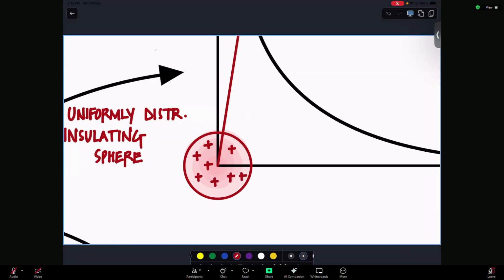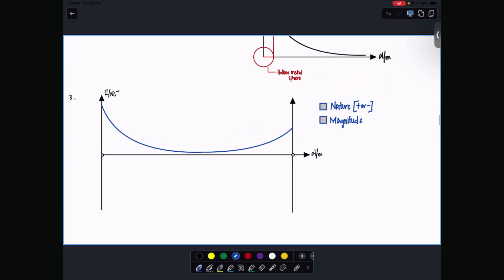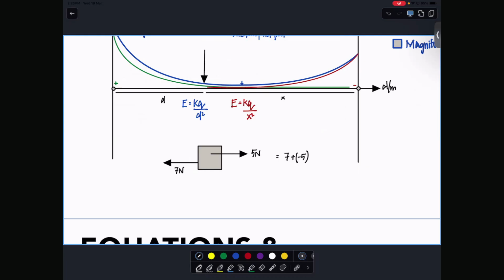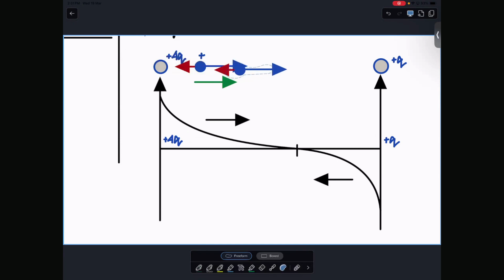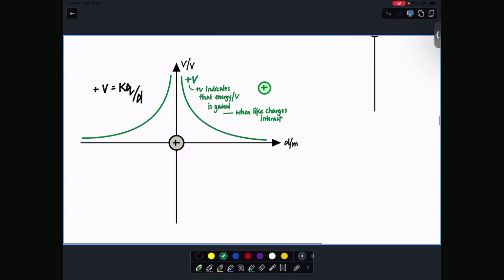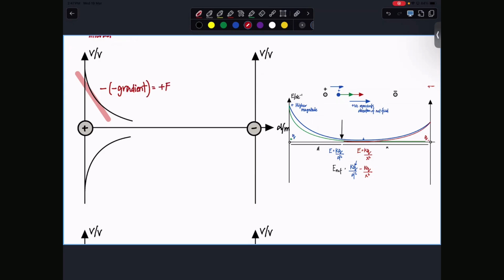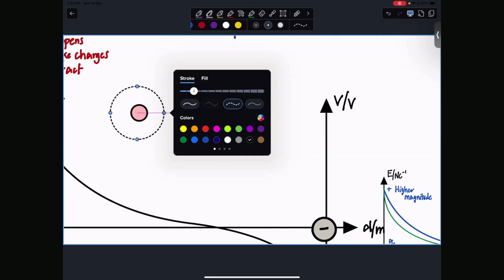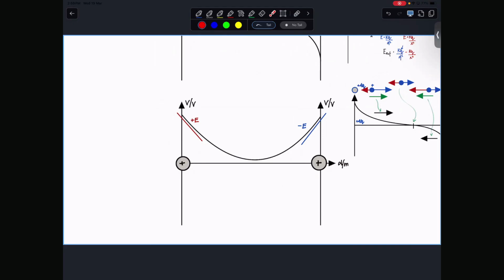Zoom Meeting 2025 03 19 14 11 59